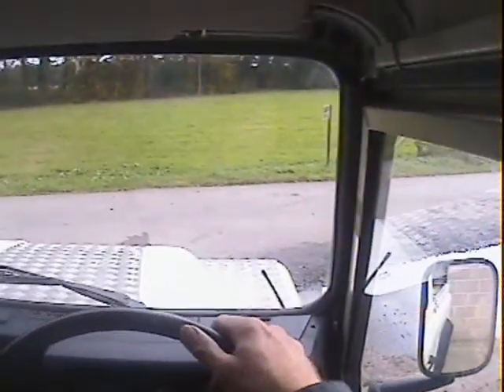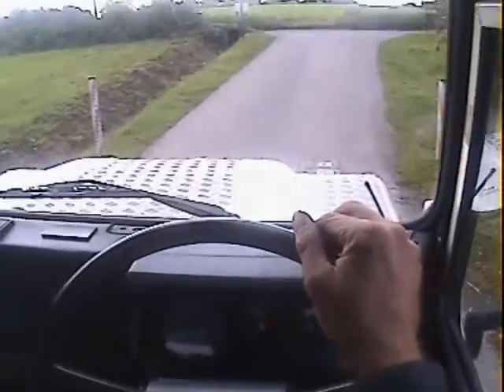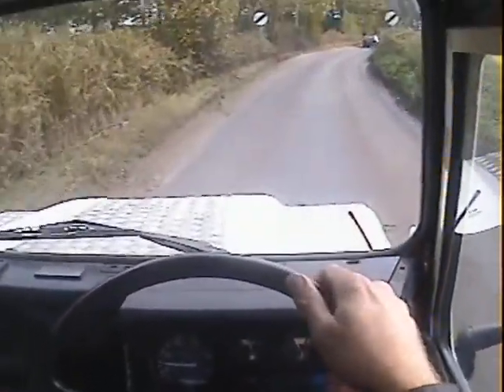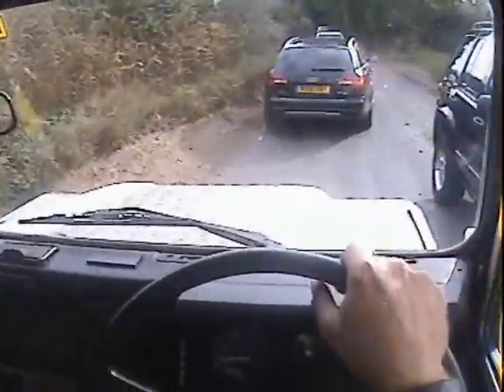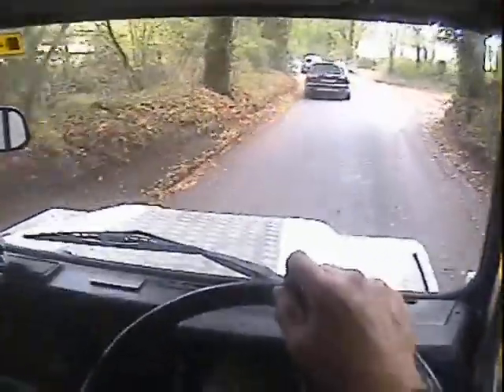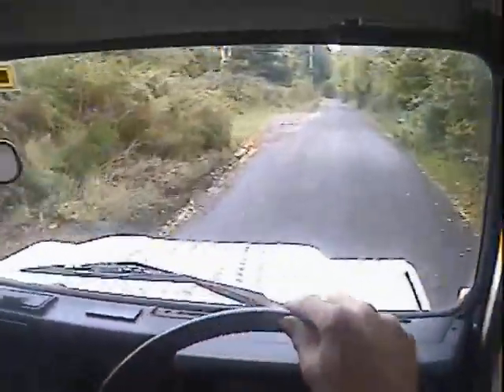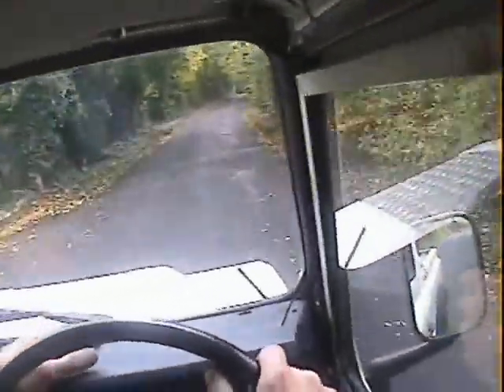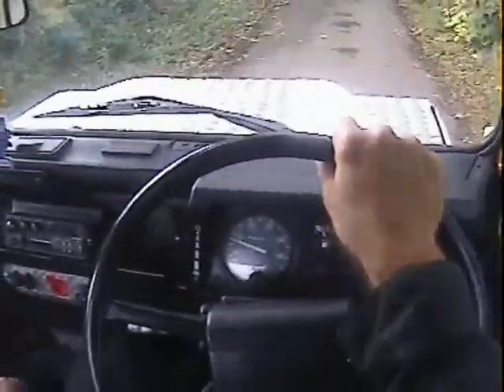land rover 90 2 5TD pickup for sale in action